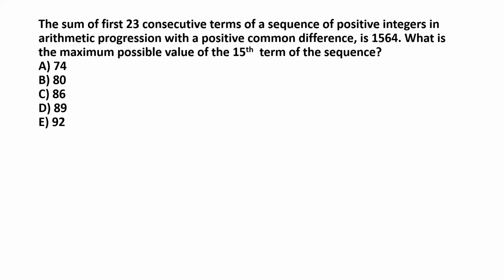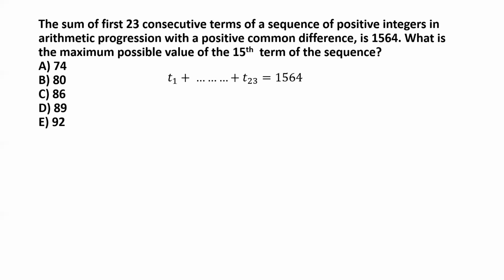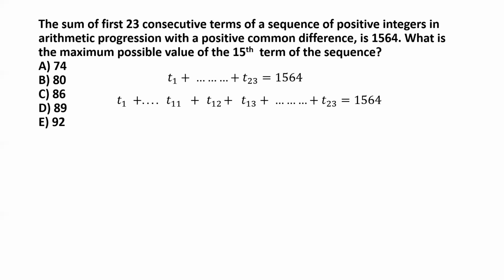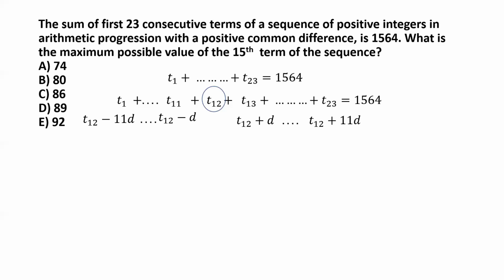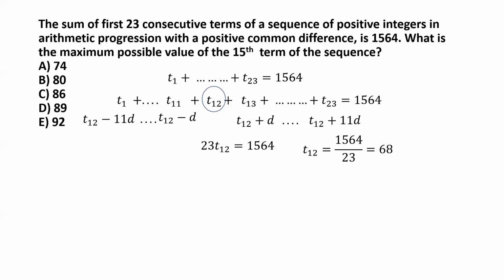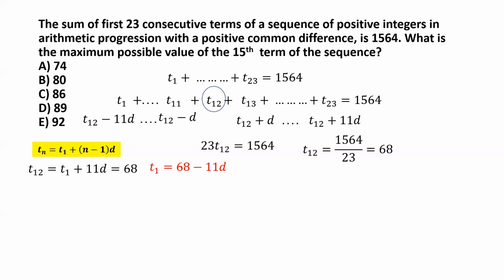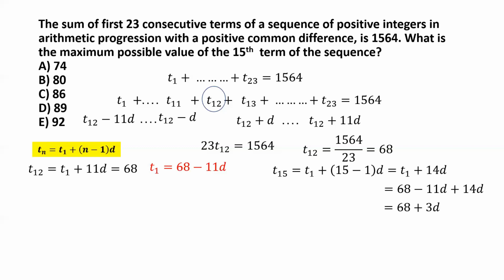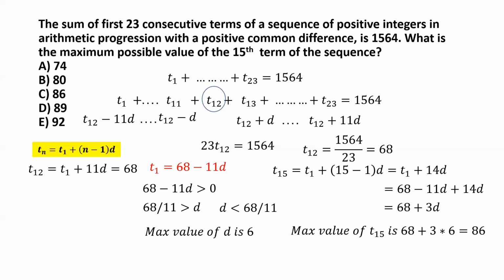Arithmetic Progression| Easy solution to a challenging problem |CAT IITJEE GRE GMAT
Learn how to solve a challenging problem on sequence of integers in arithmetic progression, using a simple short cut approach
Question:
The sum of first 23 consecutive terms of a sequence of positive integers in arithmetic progression with a positive common difference, is 1564. What is the maximum possible value of the 15th  term of the sequence?
A) 74
B) 80
C) 86
D) 89
E) 92